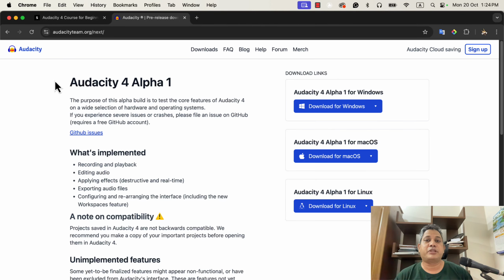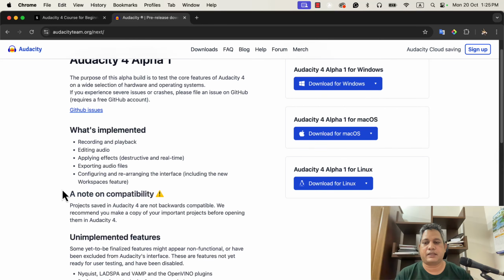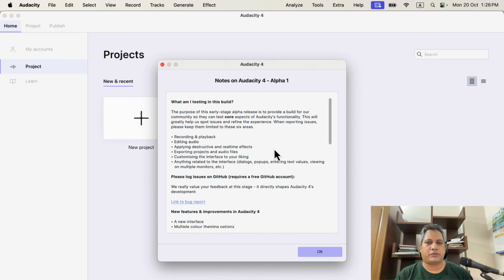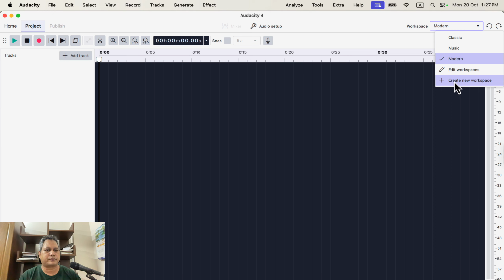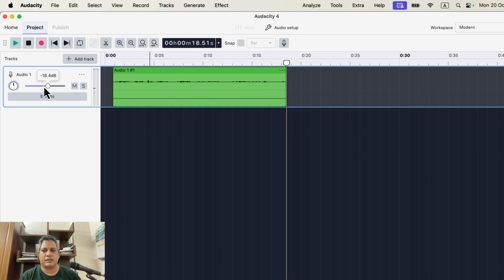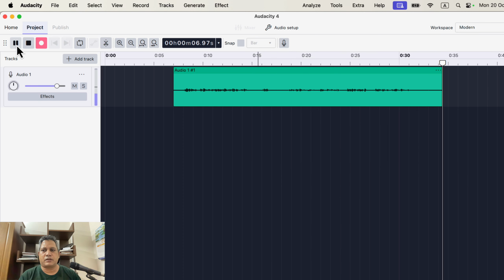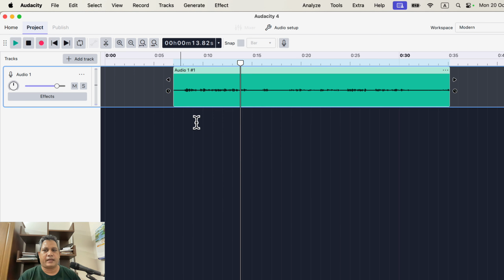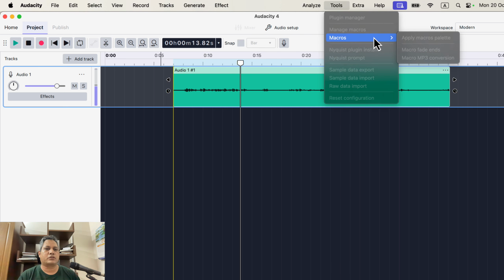Audacity 4 (Alpha) Released - What's new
Audacity 4 (Alpha) has been released. In this video, I disucssed what's new, how it looks and how the new features work.